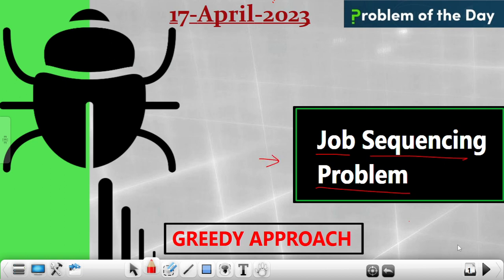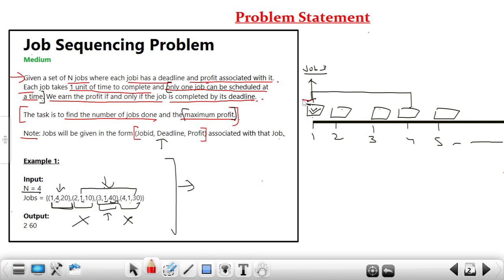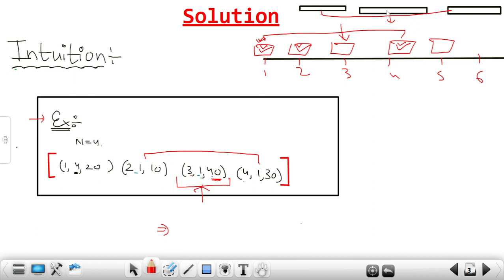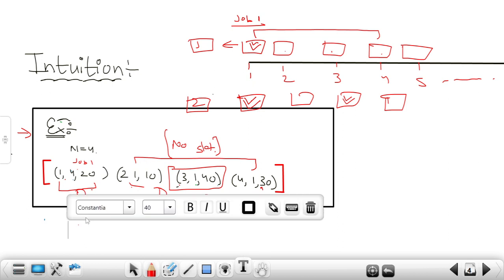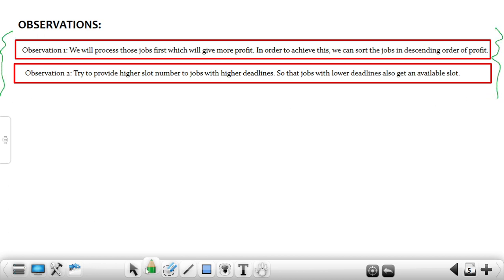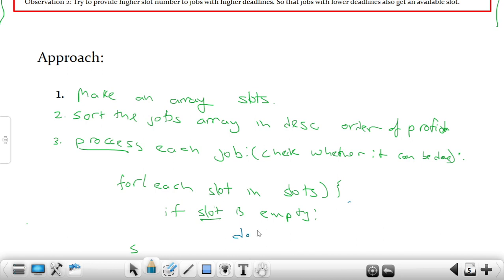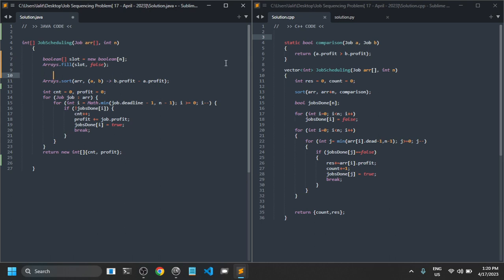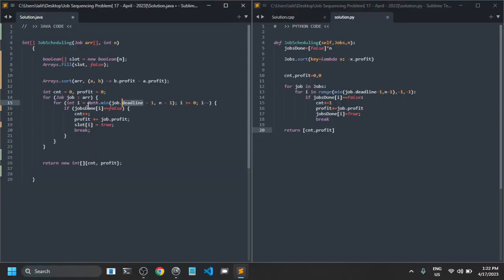Job Sequencing Problem | Crisp and Clear Explanation | Greedy | C++ | JAVA | PYTHON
Hello Guys, In this video, I've explained the Job Sequencing Problem. This is really interesting problem based on Greedy Approach and asked by many companies in their interview rounds.

Recommended watch speed is: 1.25x - 1.5x. Here are few links to check out:-

Here are the Timestamps:
0:00 Understanding the Problem Statement
03:40 Solution: Intuition(Observations)
10:35 Solution: Approach
14:42 Code Explanation( C++, Java, Python)

Happy Coding :)